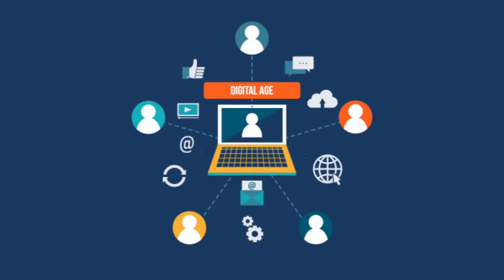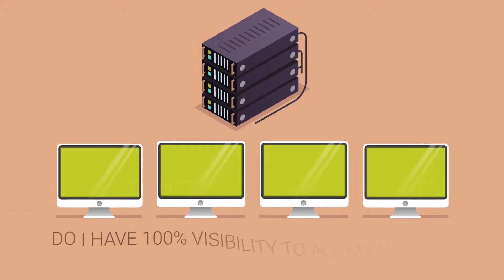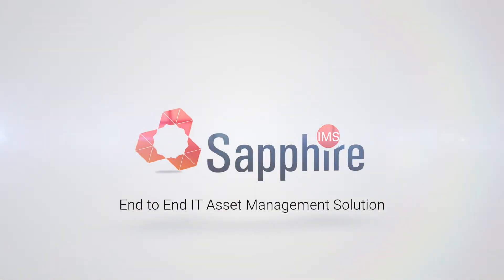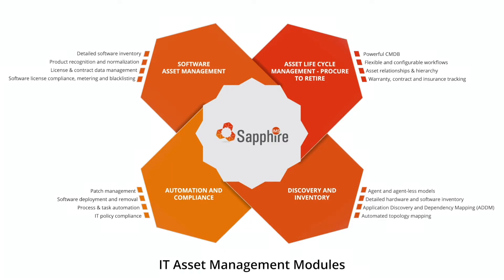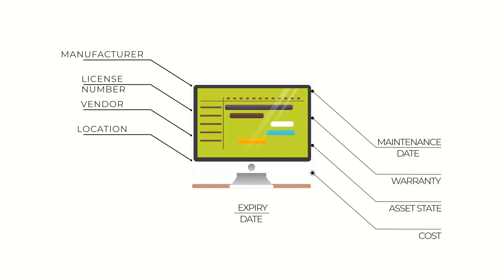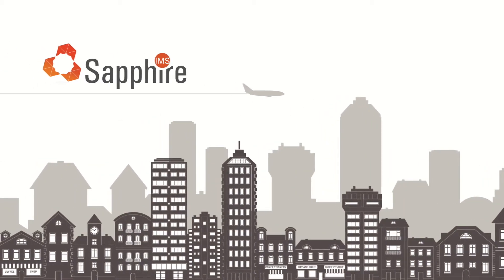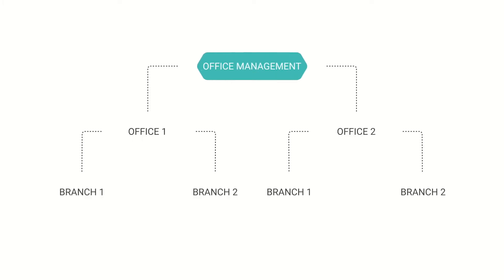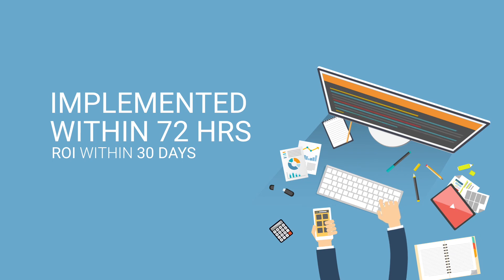SapphireIMS ITAM Overview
Take control of your IT Assets and make them work for you like never before.